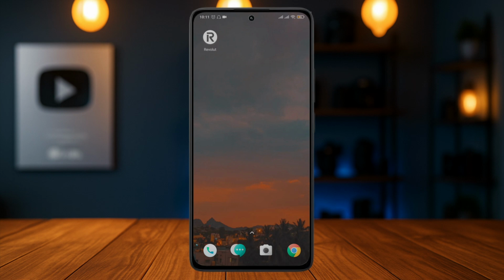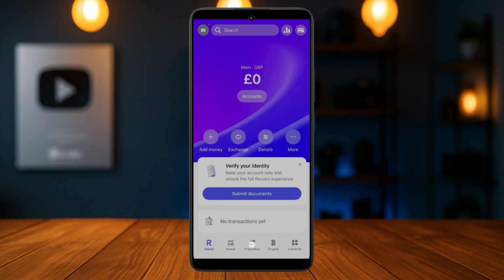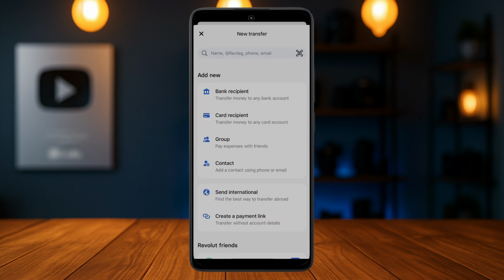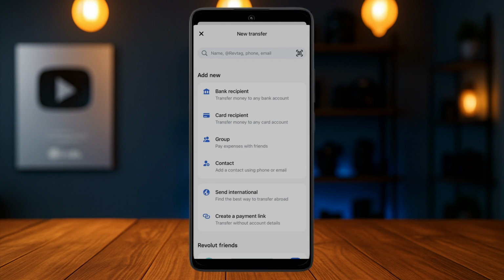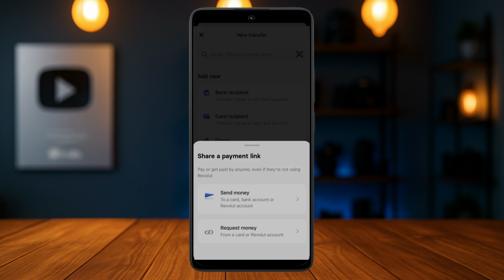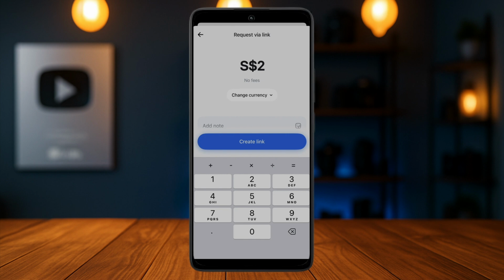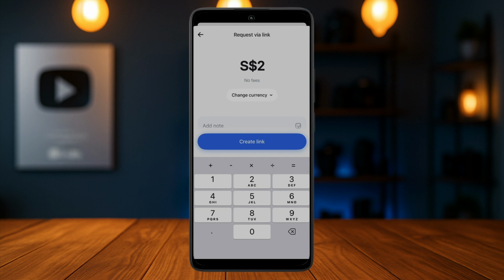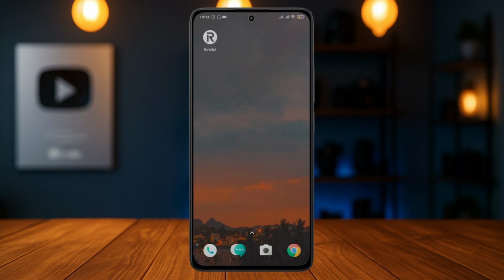How To Send And Request Money On Revolut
Today, let's quickly take a look at how to send and request money on Revolut. If you’re new to Revolut or just want a step-by-step guide, this video will show you the exact process to transfer money to anyone or request payments easily.

From the homepage of your Revolut account, tap on the Transfer option at the bottom of the screen. This will open a new page with multiple methods to send money, making it simple and convenient to pay your contacts.

To send money, you can choose from options such as bank transfer, card transfer, or contact transfer. Just enter the necessary details like bank account number, card details, or the recipient’s phone number/email and follow the on-screen prompts to complete the payment.

To request money, tap on Create Payment Link. Then select the Request Money option and enter the exact amount. A custom link will be generated which you can share with anyone using Revolut. Once they open the link and confirm, the money is instantly transferred from their Revolut account to yours.

That’s all you need to know to send and request money on Revolut easily and securely.